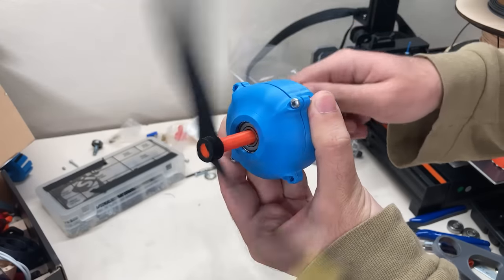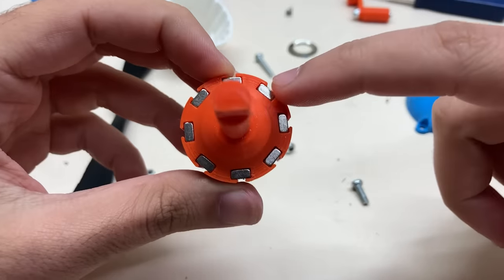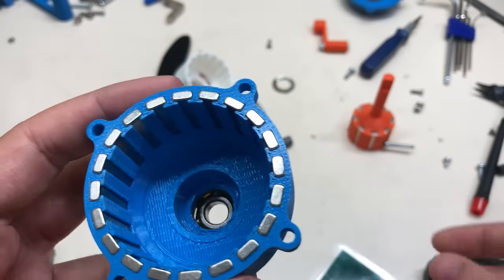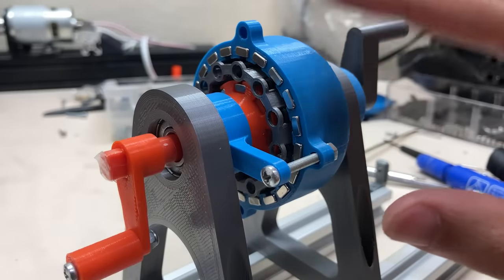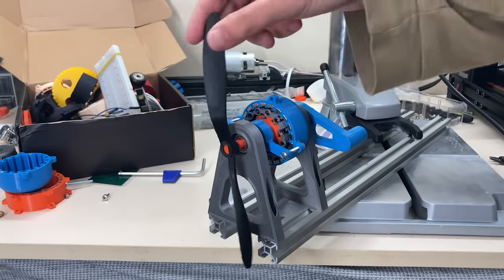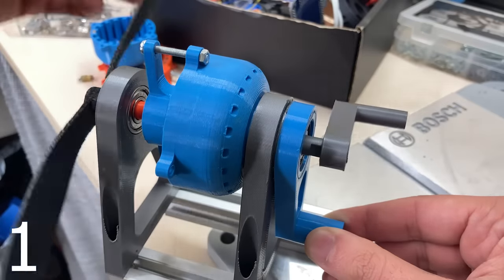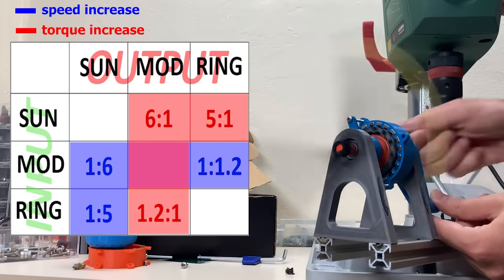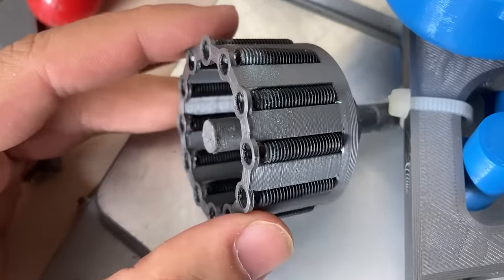How this magnetic transmission works?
I have made a lot of things with mechanical gears so far but you know they have some inherent problems. Noisy operation, needing lubrication or wear on tooth. I wouldn't really call them problems though. Because very high torques can be transmitted with them. But we also have an amazing option like magnetic gears, which don't require contact because they work through magnetic forces.

For this reason, things like wear or damage due to over torque in mechanical gears do not happen with them. Also, one of the most beautiful things about magnetic gearboxes is that they work much quieter than mechanical gears and they absolutely do not need any lubrication.